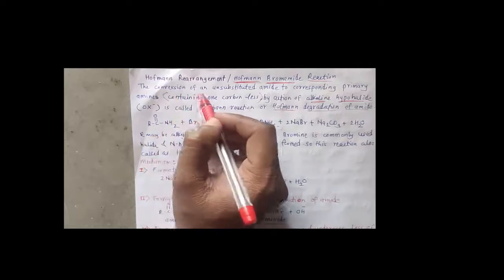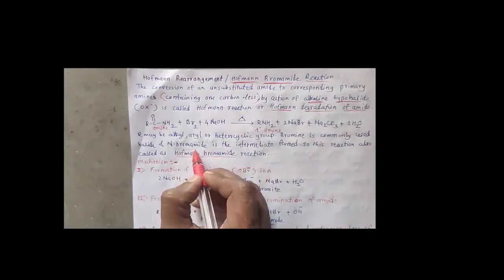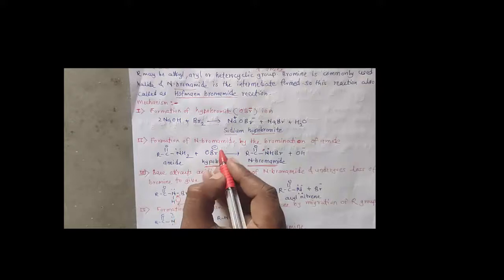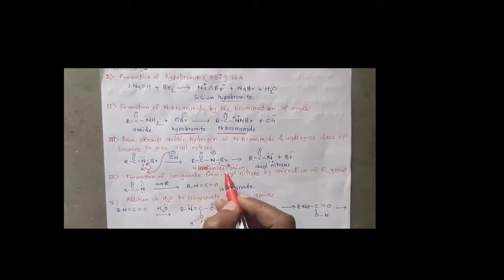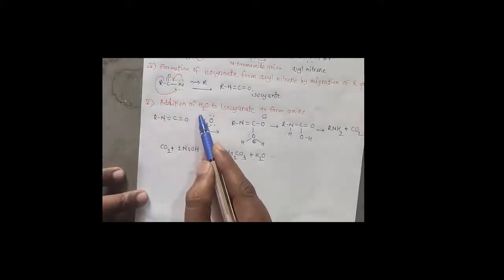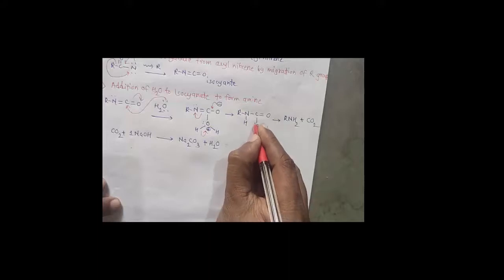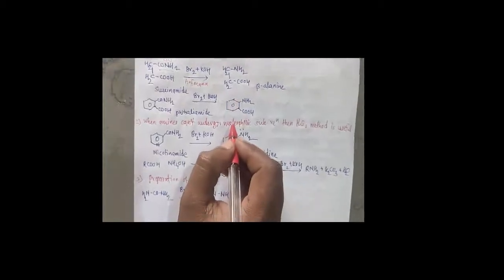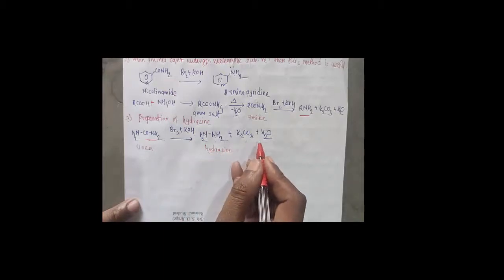Hofmann rearrangement reaction